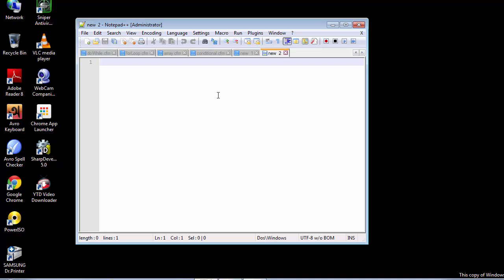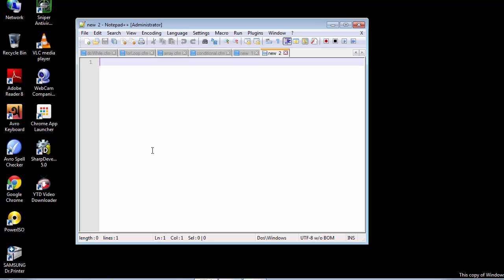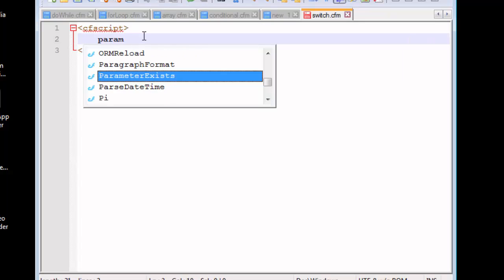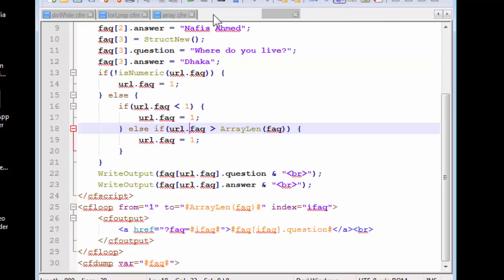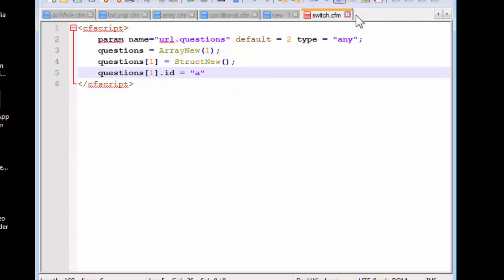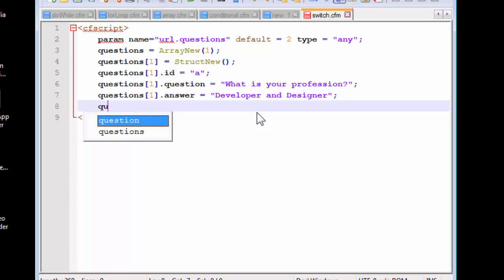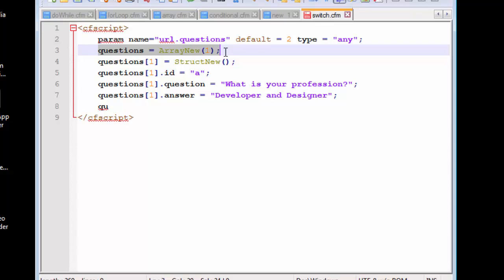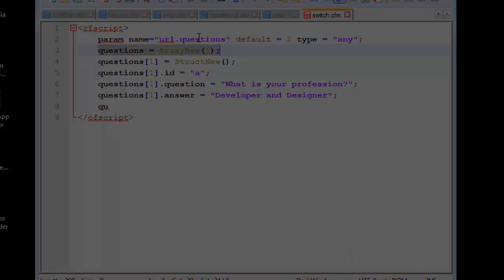Adobe Coldfusion 11 Tutorials | Introducing Switch Conditionals | Chap-1 | Part-14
Conditionals have two different parts in Adobe ColdFusion's CFML. In this video lesson, we shall revisit and start the process of restructuring our code. Previously, we have worked with if else statements and also looked at ways to use the unique way of using cfif and cfelse tags in our script. In this part too, we are going to create a 1-dimensional array and store structured variables inside the indexed elements. A small discussion with a realistic example will help us to understand the difference between 1-dimensional and multi-dimensional arrays but we will only focus on a 2-dimensional array. Nonetheless, we will ad a new structured variable of id or in this case an alphabetical index to make our searching through switch-case statements a lot easier. Initially, in this video, we will only focus on the small change in our structured variables stored inside the array that will produce a similar question and answer pattern on our browser.